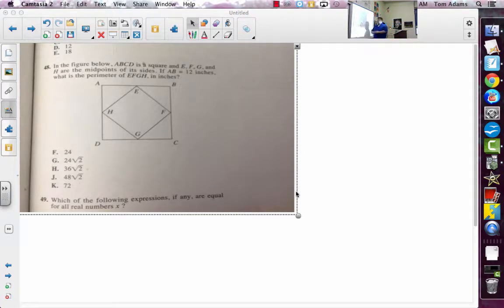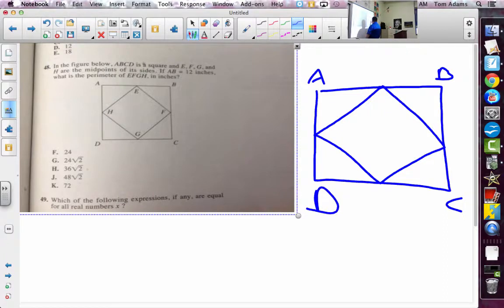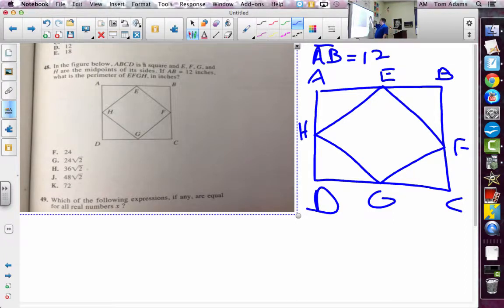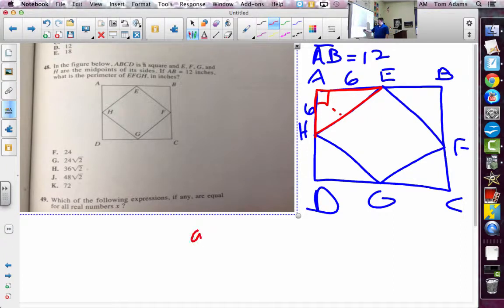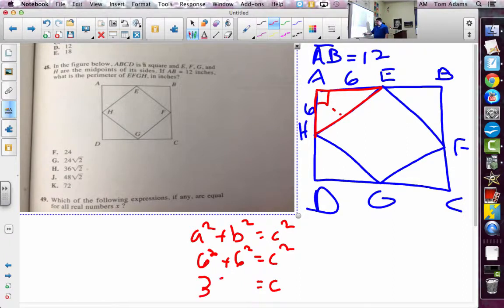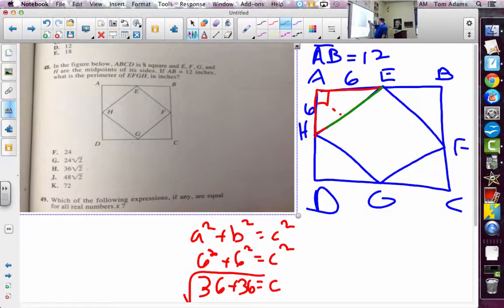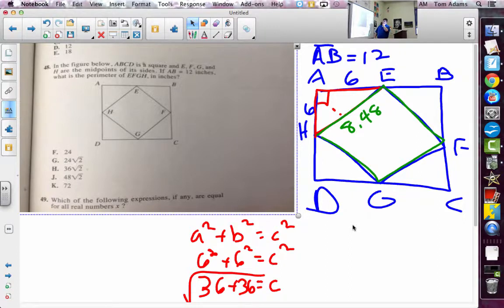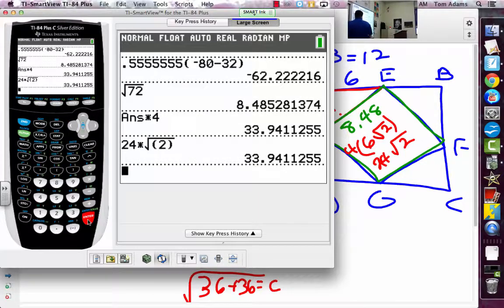Review - ACT Math Example 48